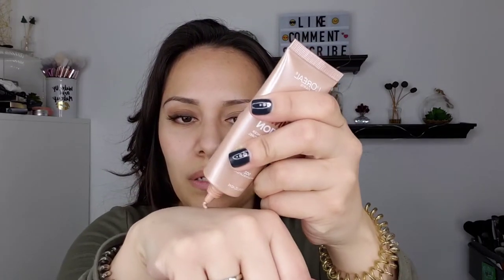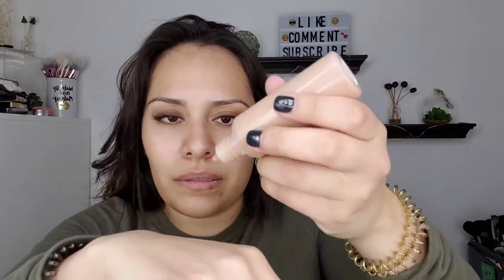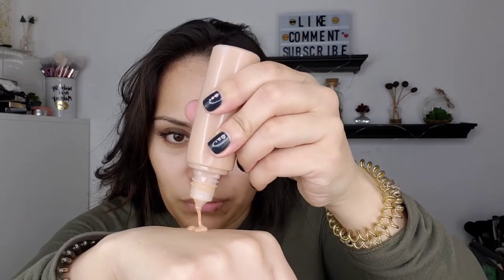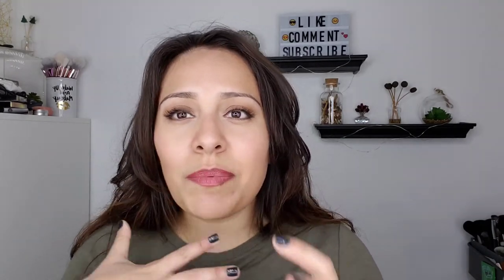Drugstore Face Makeup - Chit Chat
Products:
L'oreal Lumi Glotion
Undone Beauty unfoundation glow tint #4
L'oreal Infallible Longwear Concealer Cashew
Flower Beauty Blush Bomb Pinched
**Not drugstore Bobbi Brown Smoothie Move Lip Crush

Eyes:
Honest Beauty Get it Together Eyeshadow Palette.

My Highlighter 🌟🌿